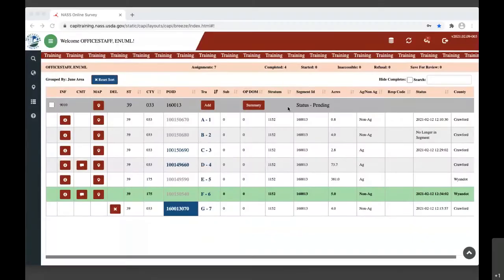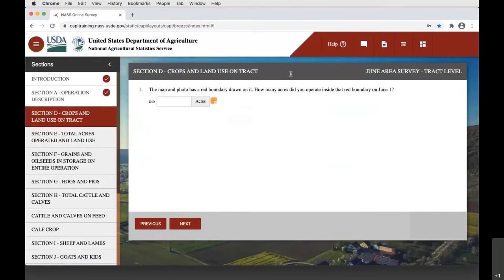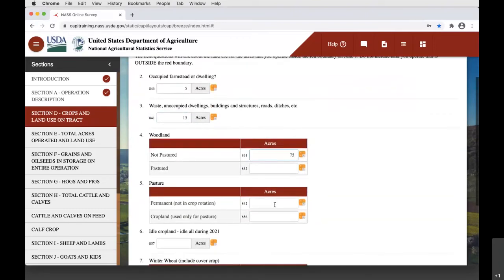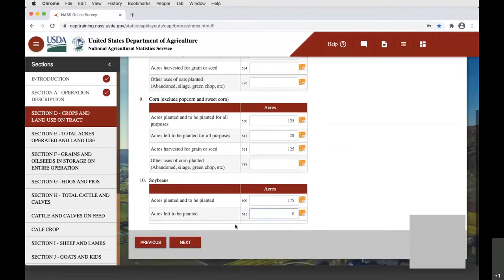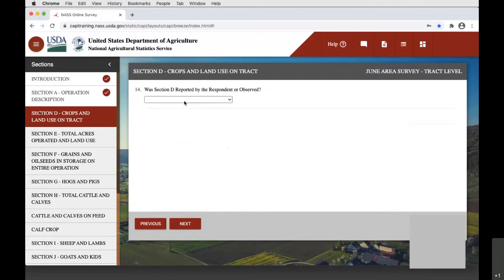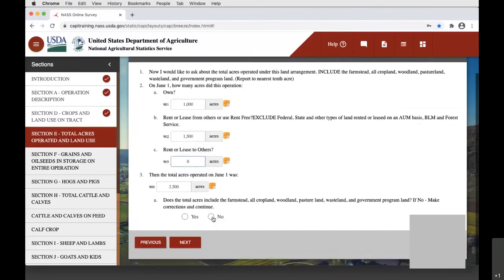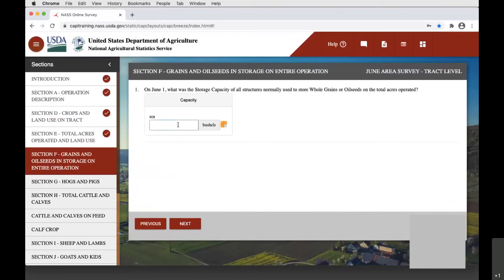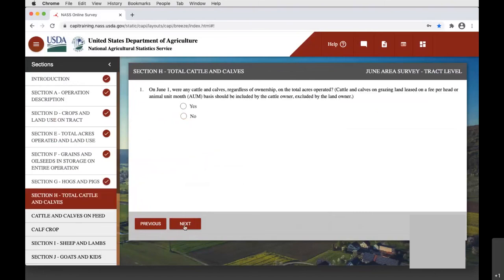Filling out Ag Tract until Section H